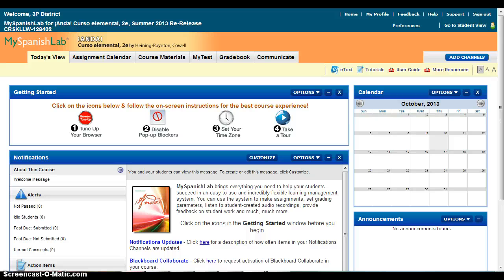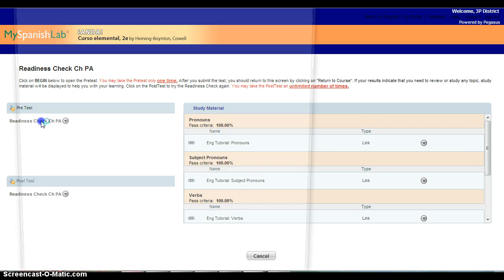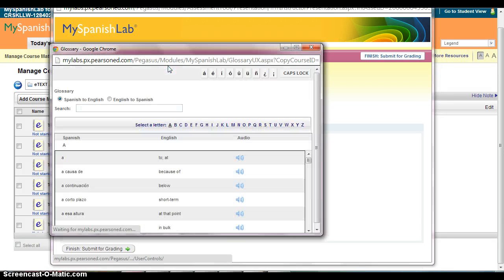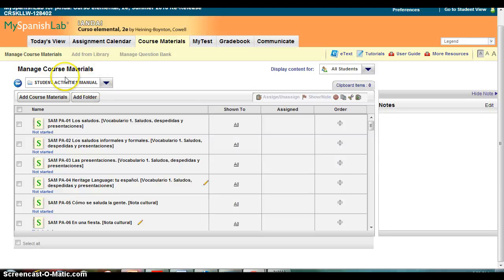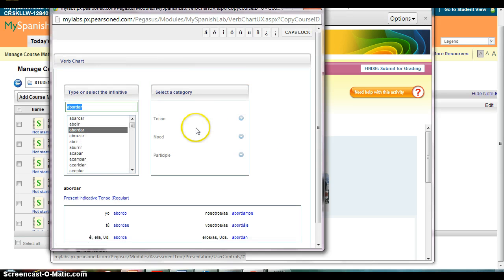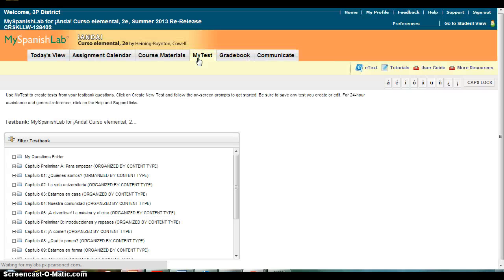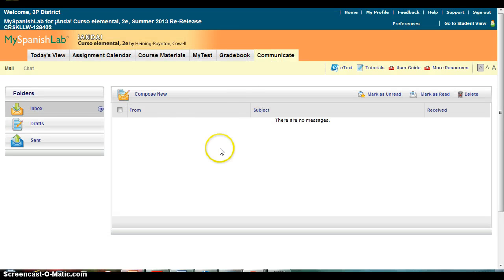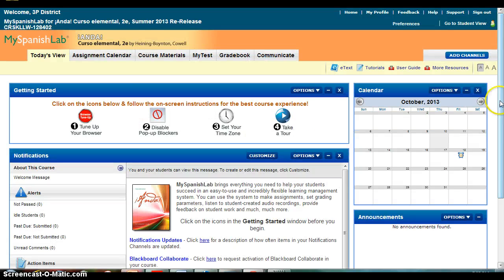MySpanishLab (Christina Ewen)